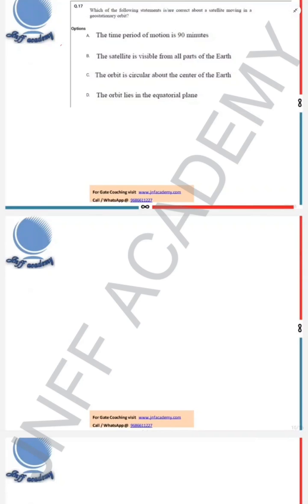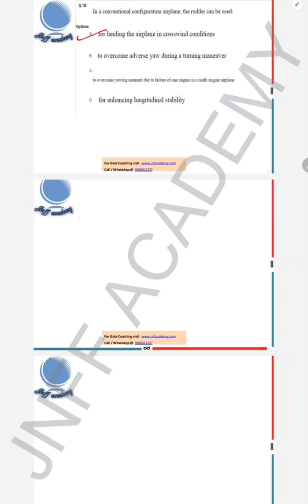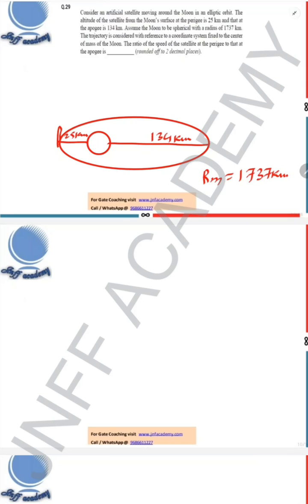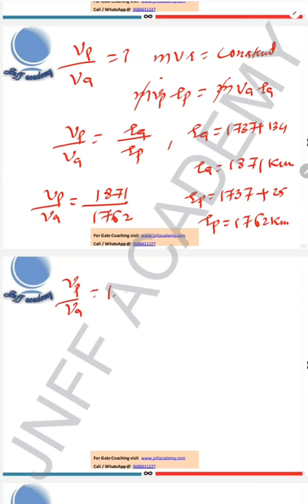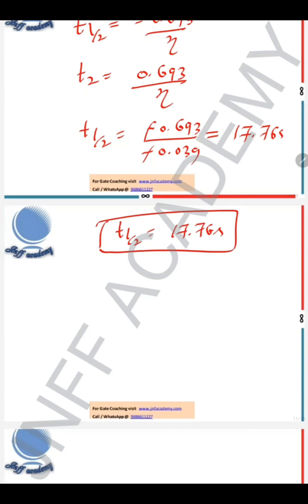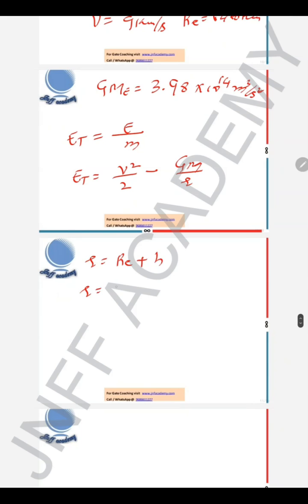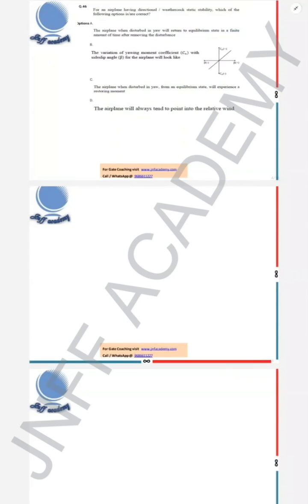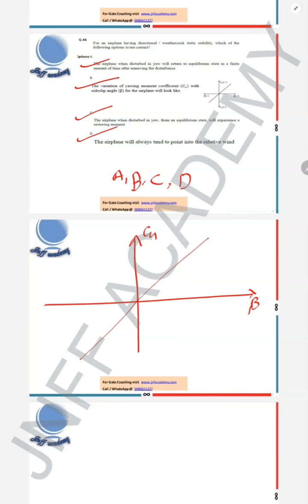GATE 2024 Aerospace Engineering (AE) Solutions/Aircraft Stability & Space Mechanics/JNFF Academy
This video provides the solutions for GATE 2024 Aerospace Engineering(AE), Aircraft stability and Space Mechanics concepts questions.